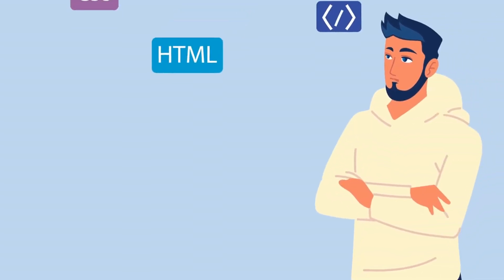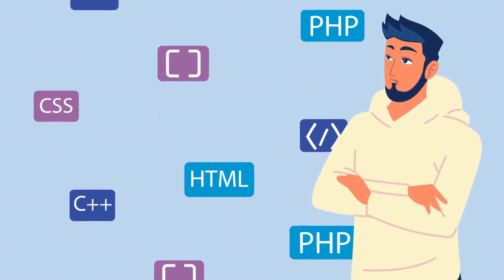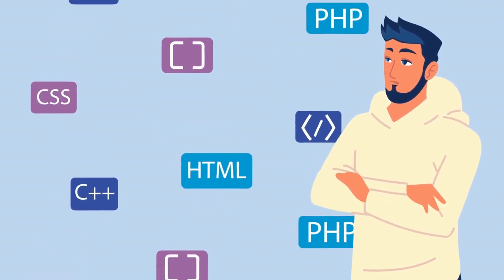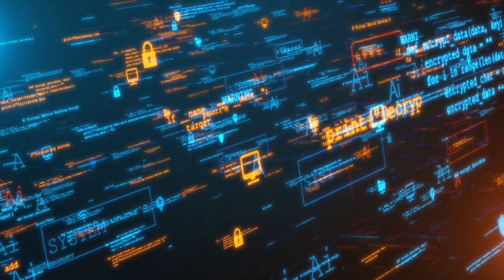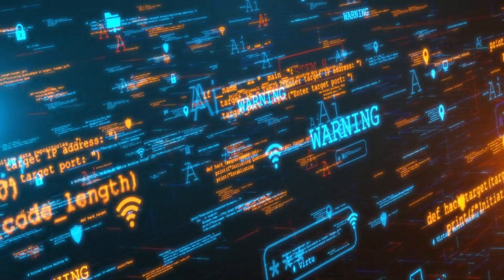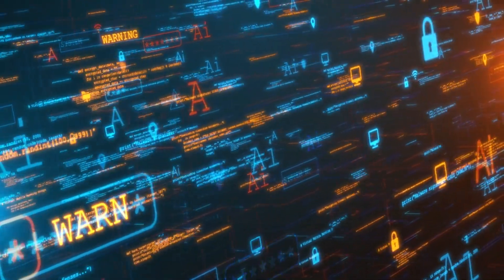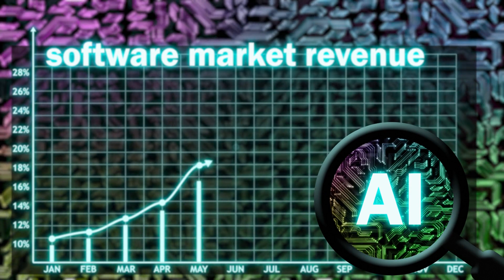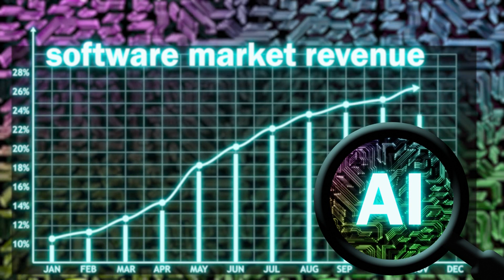Code Craft Chronicles: The AI Revolution Coding Unleashed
In today's episode of CodeCraft Chronicles: The AI Revolution, we delve into the world of Coding Unleashed, where developers stand at the forefront of a technological revolution fueled by generative AI.

In this episode, we witness how AI is transforming software development by automating various aspects, from project planning and testing to code compilation and decision-making. The developers embark on a quest to explore the untapped potential of generative AI, aiming to automate routine tasks and enhance their creativity and problem-solving capabilities.

As the developers experiment with language models and code generation techniques, breakthroughs unfold, showcasing the power of generative AI in automating repetitive coding tasks and boosting efficiency. However, ethical considerations emerge, leading the developers to grapple with questions about responsibility, job markets, and the societal impact of AI-generated code.

The episode explores pressing ethical topics, including the need for fairness, transparency, and accountability in AI systems, as well as the protection of privacy and security. The developers find themselves in a delicate balance between automation advantages and the necessity of human intuition and oversight, navigating challenges related to bias in AI models and unintended consequences.

Ultimately, the developers emerge not only as pioneers in automating coding tasks but also as guardians of responsible AI use. Their quest becomes a metaphorical rollercoaster, showcasing the highs of innovation and efficiency alongside thought-provoking lows that prompt reflection on the ethical dimensions of AI creations.

This tale serves as inspiration for future generations, urging them to explore the vast potential of generative AI while remaining vigilant about ethical considerations.